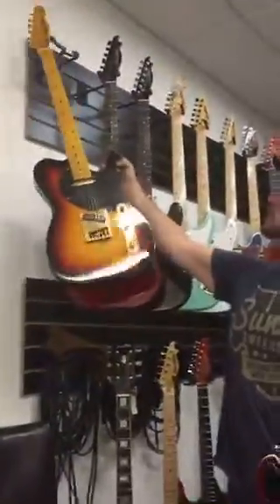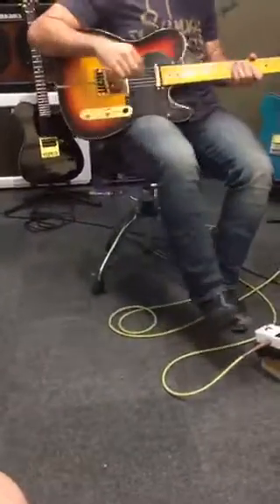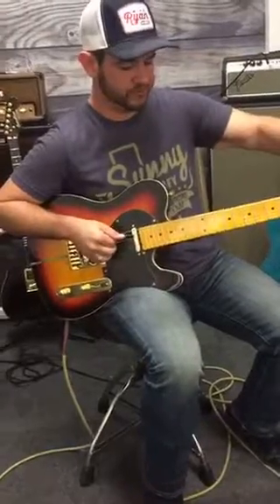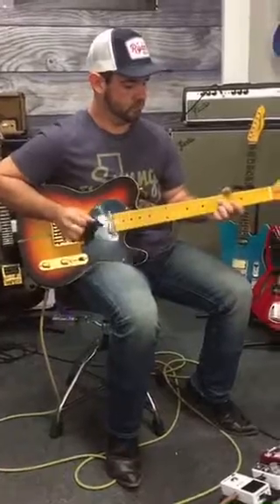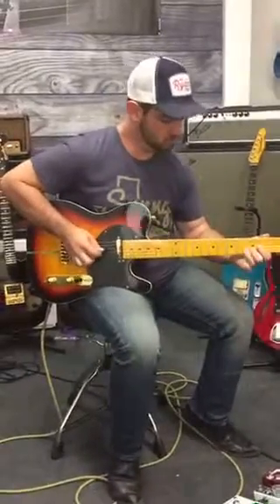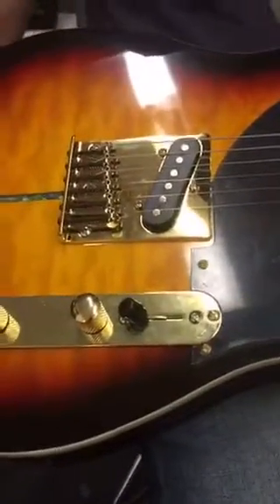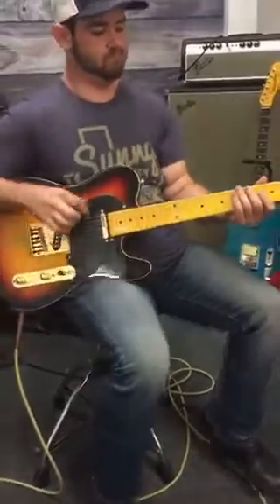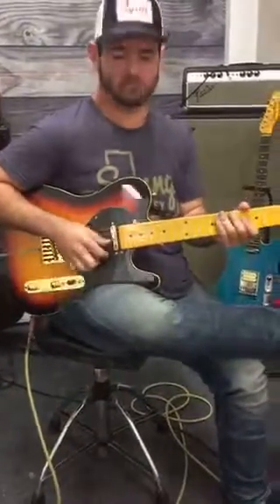THIN THE HERD GUITARS - Model T Standard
Rob Smith of the Zane Williams Band plays a Custom Build Model T Standard, built by Thin The Herd Guitars.